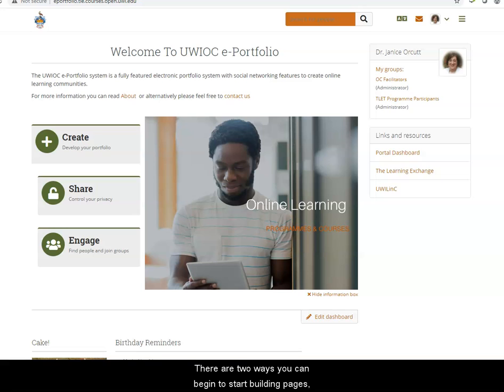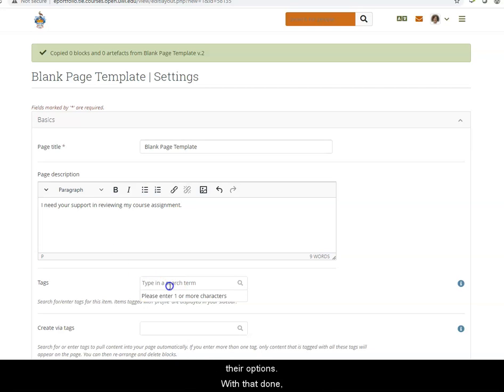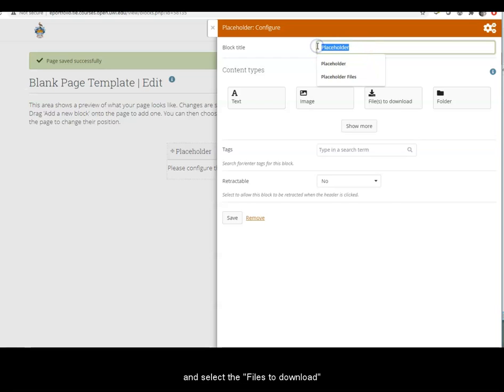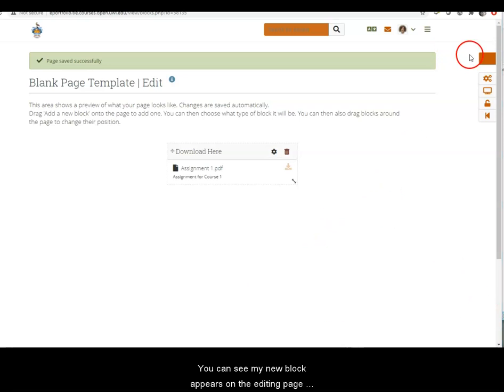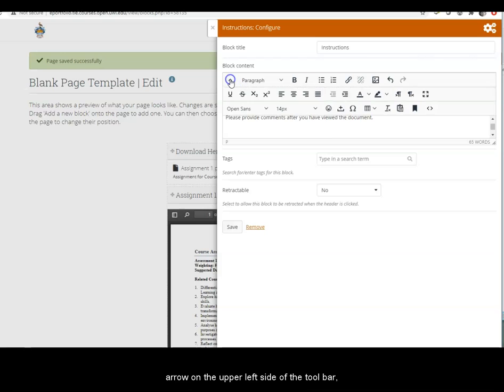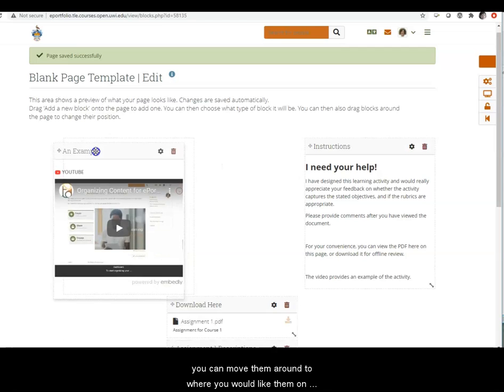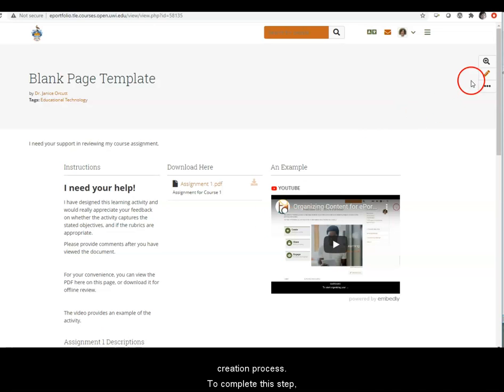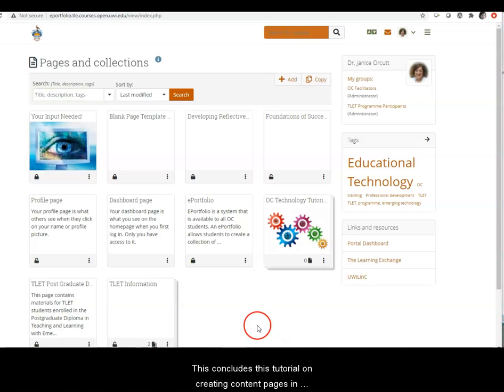Creating Content Pages in ePortfolio